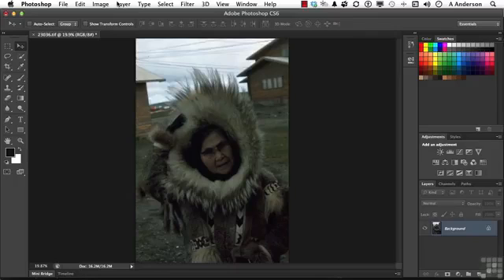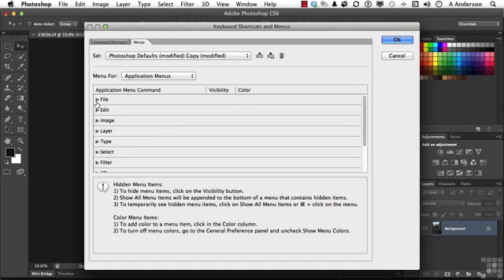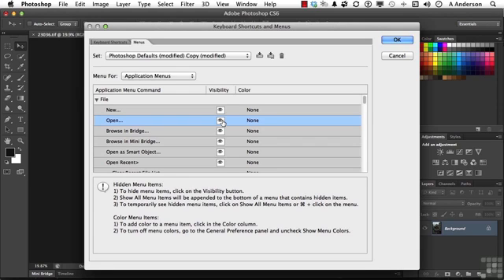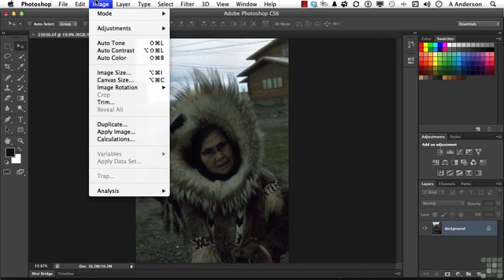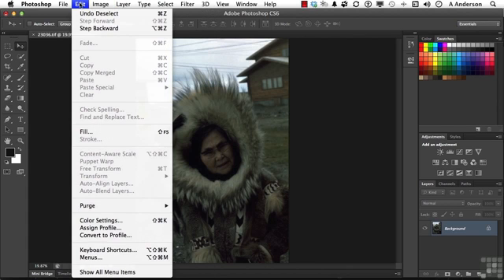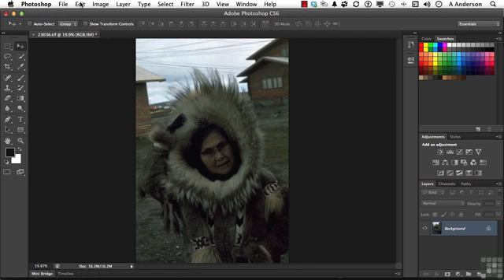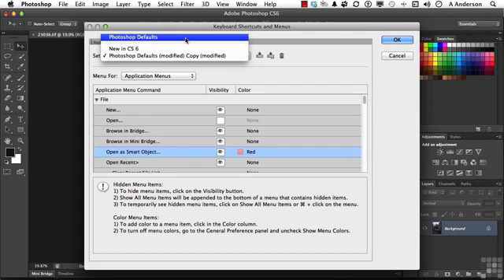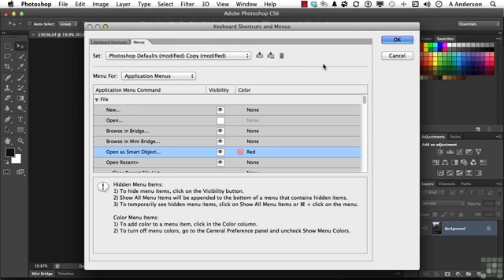10 Adobe Photoshop CS6 Full Tutorial Controlling Photoshop CS6 Menus